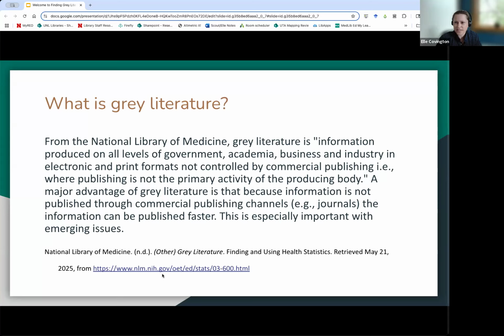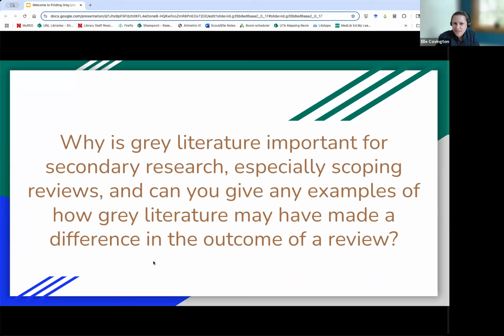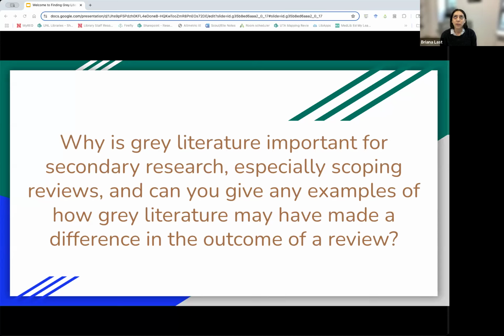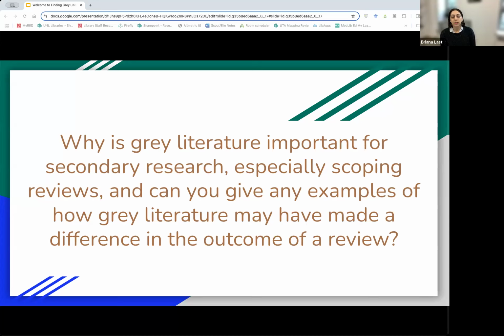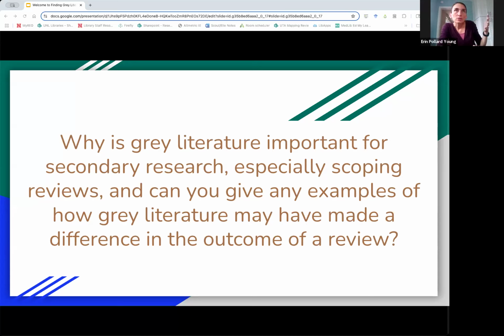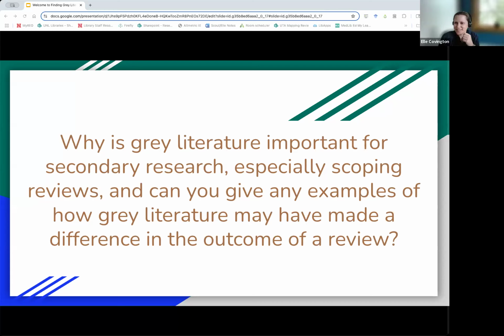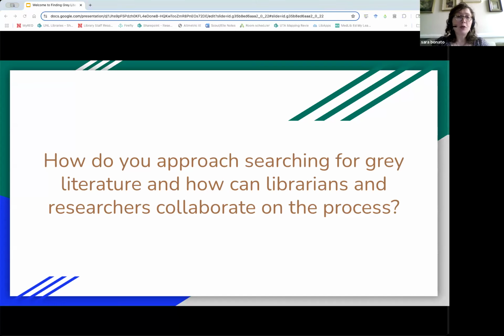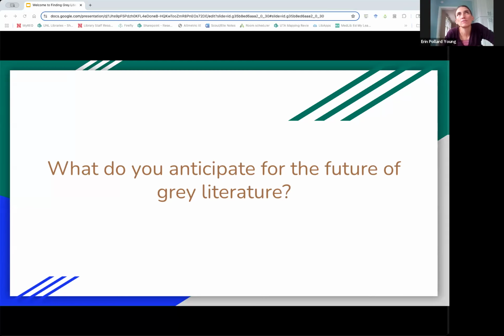ACRL EBSS "Finding Grey Literature: Weathering the Storm of Disappearing Data"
Recording of the May 28, 2025, ACRL EBSS "Finding Grey Literature: Weathering the Storm of Disappearing Data"

Speakers:
Briana S. Last
Sarah Bonato
Erin Pollard